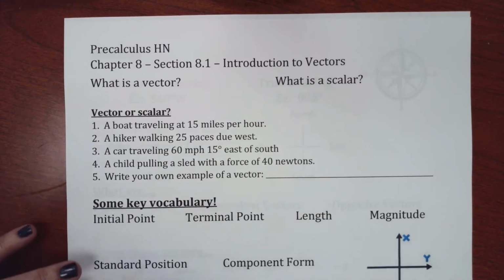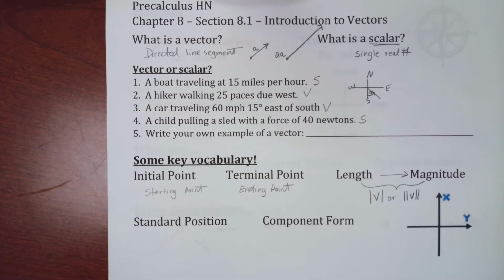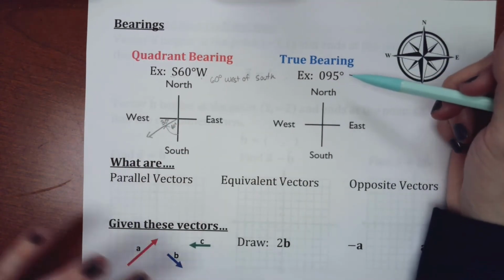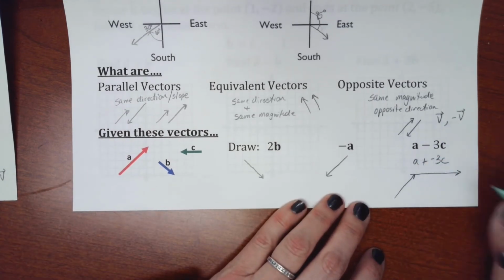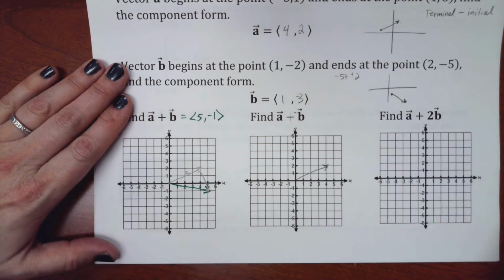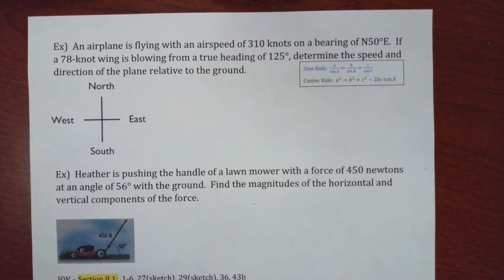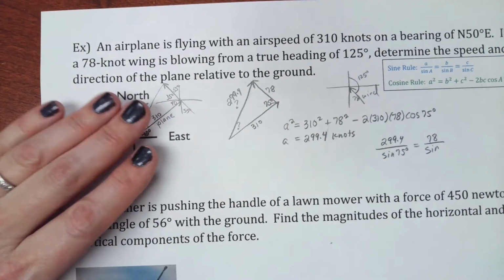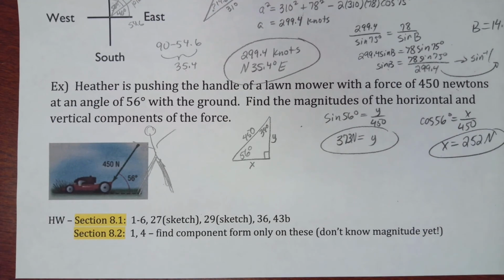Pcal, Section 8 1